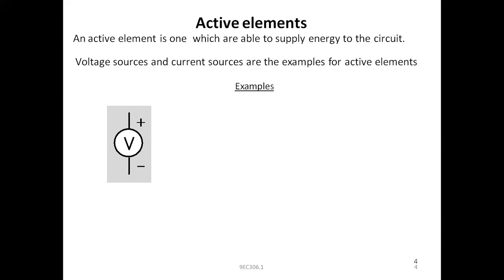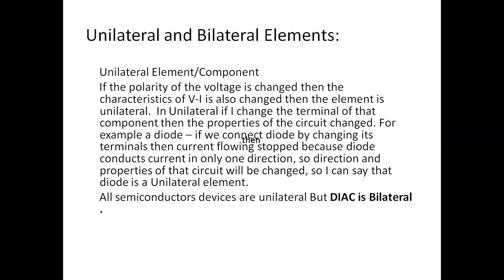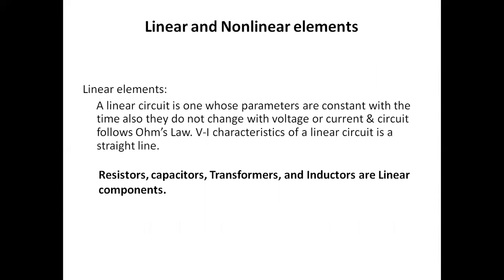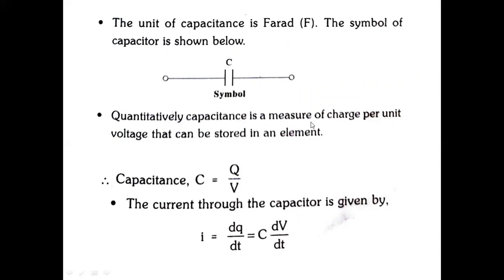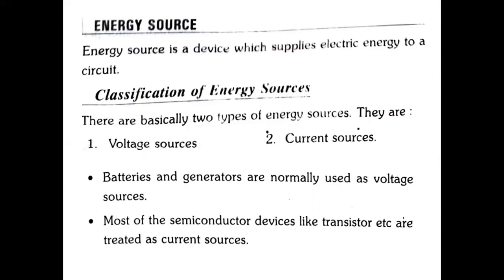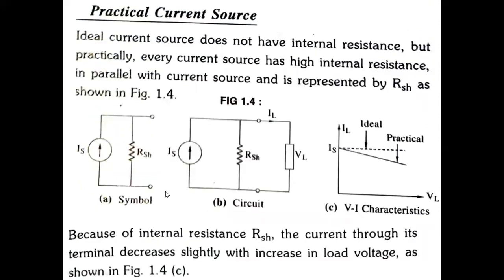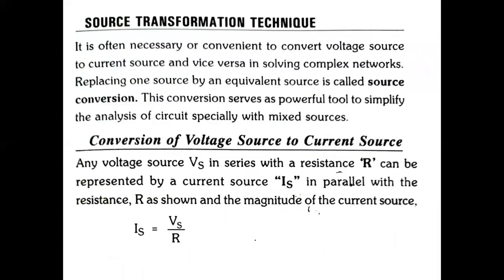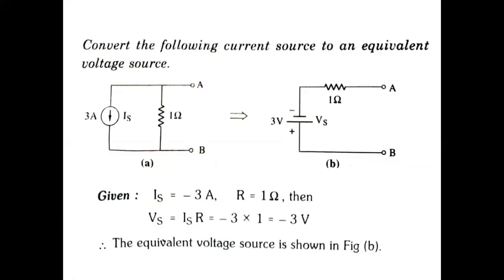Basics of Electrical Circuits 1 (Aug 3)